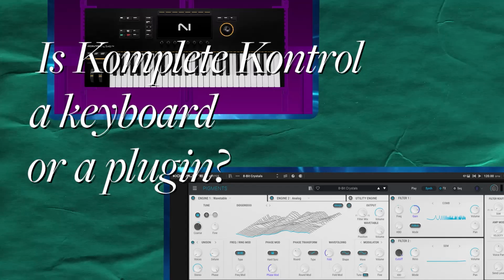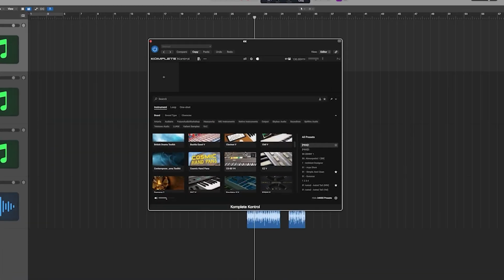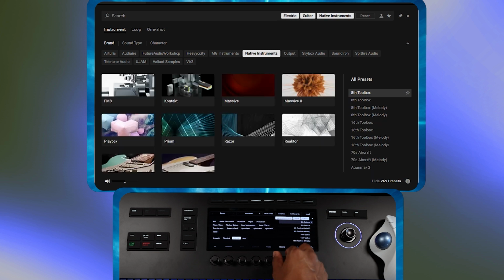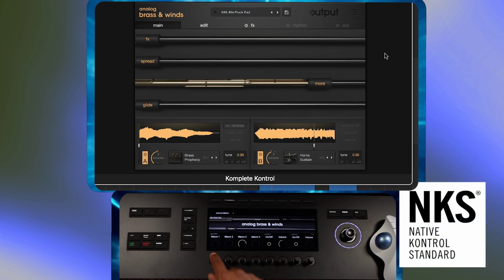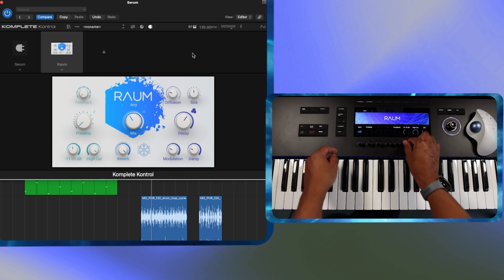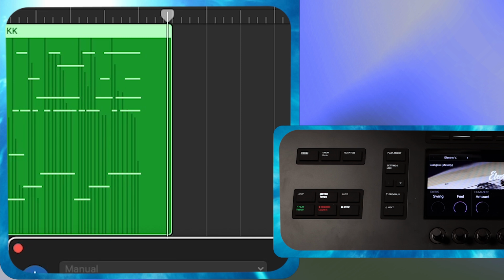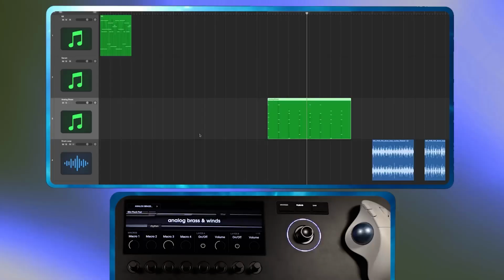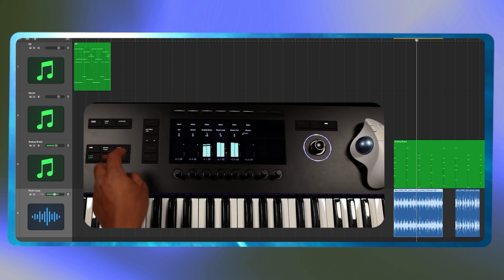This is how most of you will use Komplete Kontrol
I use Komplete Kontrol from @NativeInstruments in every single project, and there's a chance you should too. The thing is that Komplete Kontrol is a little confusing. There's also a lot of great features but you'll only be using a handful of them. So let me help you out. In this video, I'll show you the essential ways that you'll be using Komplete Kontrol.

TIMELINE
00:00 Komplete Kontrol in 6 Minutes
00:15 Is Komplete Kontrol a Keyboard or Plugin?
00:47 Native Instrument Plugin Integration
02:53 Creating Custom Mapping
03:20 Loading effects inside Komplete Kontrol
03:52 DAW Integration with Komplete Kontrol
05:17 Mixing your tracks with Komplete Kontrol